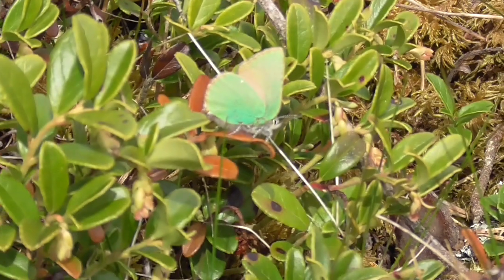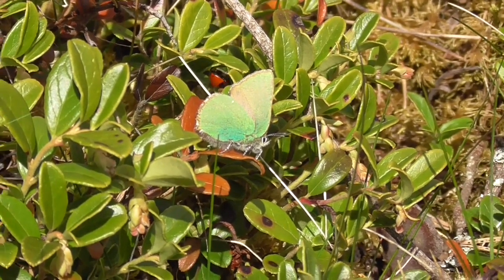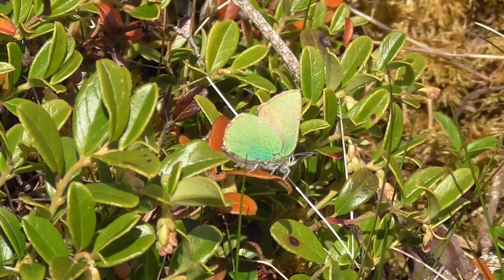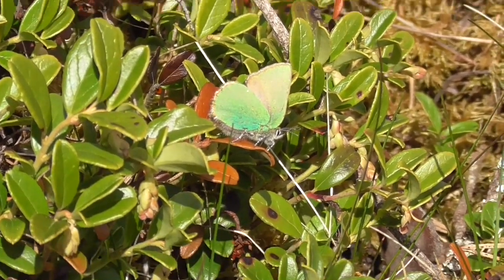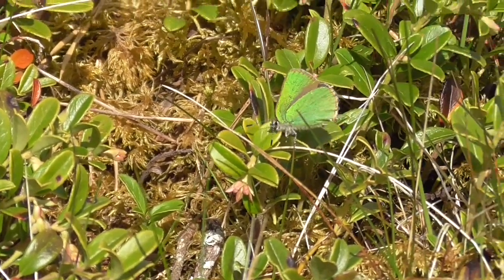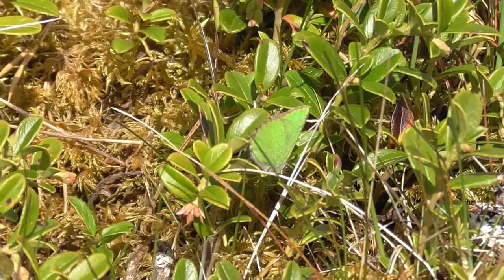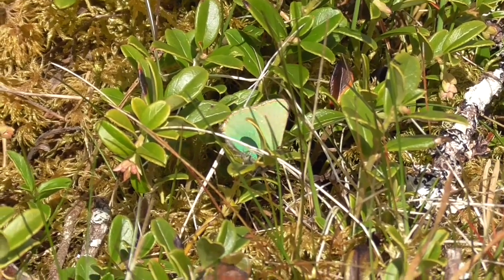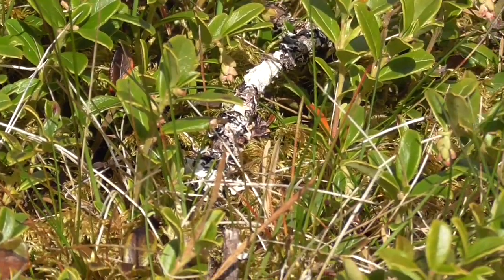Green Hairstreak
Green Hairstreak butterfly